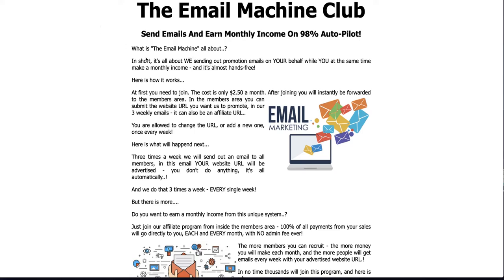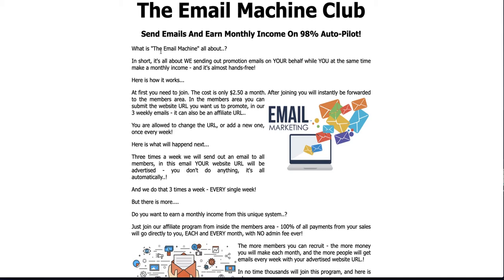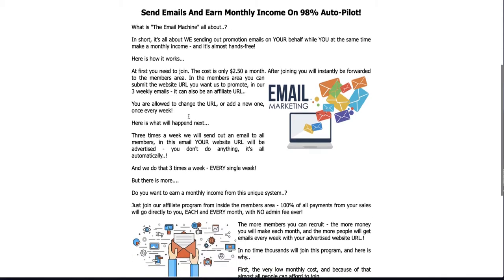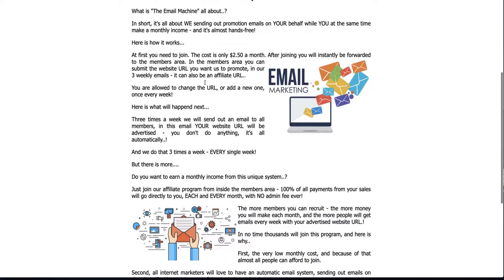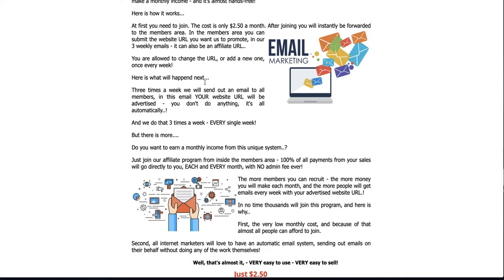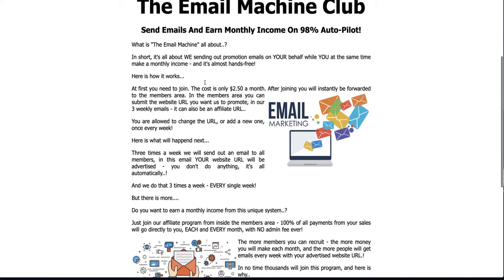Email Marketing : Email Machine Review ⚠️ WARNING ⚠️ DON'T GET THIS WITHOUT MY 👷 Special 👷 BONUSES!!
Send Emails And Earn Monthly Income On 98% Auto-Pilot!

This can be the easiest way to make money online without spending much time, money, and efforts!

Would you like to send emails to promote your own offers repeatedly while still earning monthly recurring income on autopilot?

Get below special bonuses when you join the club via my link above:
🎁 Email Domination (Complete Email Marketing Video Training Course)
🎁 2500 Email Swipe for MMO offers (Modify it to promote your various offers)

email marketing, email marketing software, email marketing training course,
email marketing tips, email marketing trips, email marketing strategy
My #1 Recommendation Training Course :

🧨 Plug-In And Profit With 100% COMPLETELY DONE-FOR-YOU Sales-Funnels In As Little As 12 MINUTES!